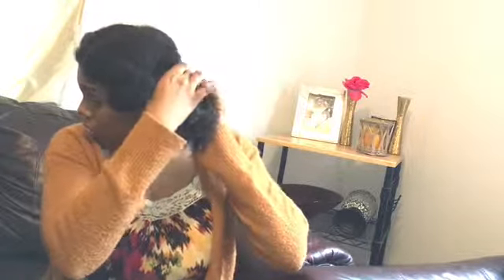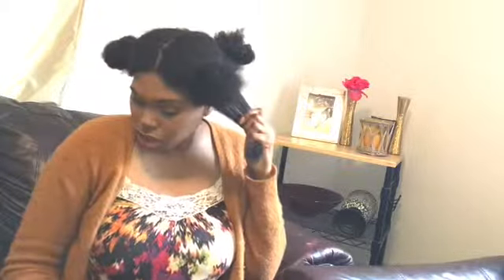Winter Deep Conditioning Routine ft. Aussie Moist (low porosity)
My current DIY deep conditioning routine containing:
 Aussie Moist 3 mintute miracle deep conditioner
Aussie Moist conditioner
pure raw honey

4 month hair challenge join with me its not to late
Tips 1  water
Drink plenty of water daily  it will strengthens the cuticle of the hair and grow faster and healthier
Tip 2 daily  Diet and vitamins
To help speed up the growth process, pay special attention to your diet, too. Protein, fatty acids, and vitamins all play a big role in hair growth.
Take your vitamins  I vitamins are important  I currently take prenatal vitamins and biotin
Biotin is a b vitamins found in a lot of different foods from nuts to avocados to eggs. It promotes hair growth and help with thinning of the hair.
Tip 3 No heat
Put to much heat on your hair can cause damage and breakage
Also cause it to dry out easily so avoid heat for this 4 month hair growth challenge ‘
Tip 4 Deep Condition
Deep conditioning regularly is must in healthy hair it helps restore the hair after maturation of hair styles though out the week and drying products
I deep condition my hair once a week
Tip 5 moisturize and scalp massage
Spraying your hair with a water bottle
And massage with a oil of your choice check out my daily moisturizing video on my channel
Tip 6
Protective style and low mulipation style twist out wigs, wash n go’s not to tight braids and sew in with closure .
Also sleep with a silk scarf or hair bonnet